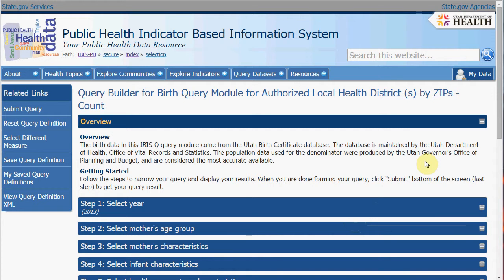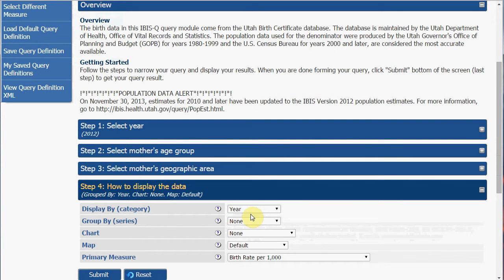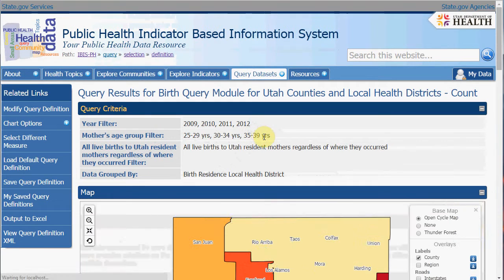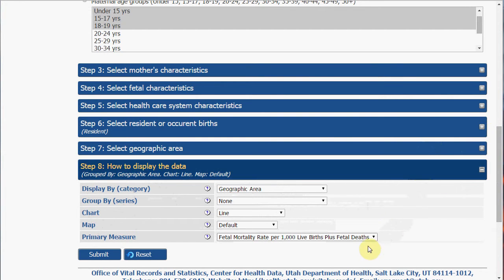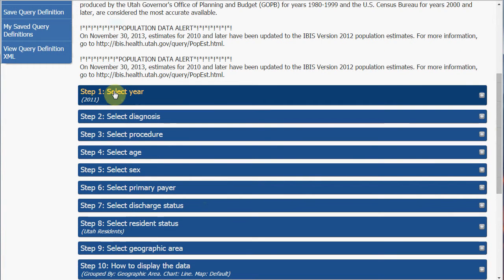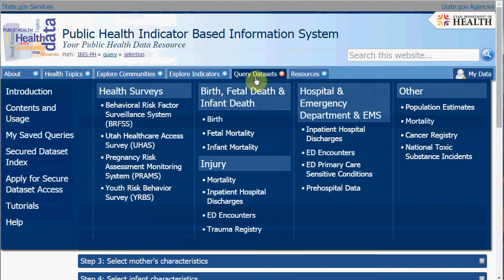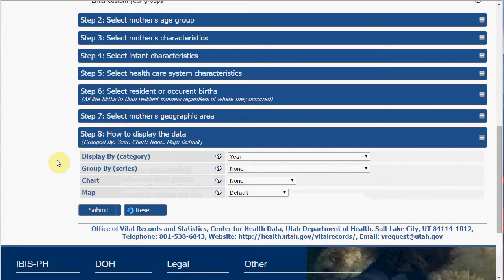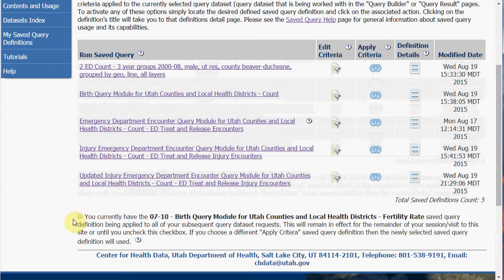Saved Query - Apply Criteria